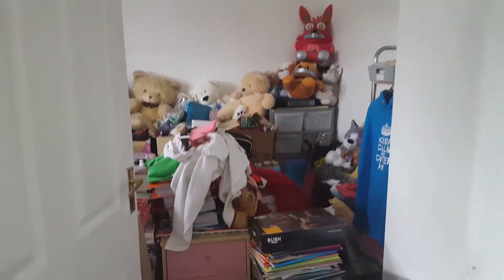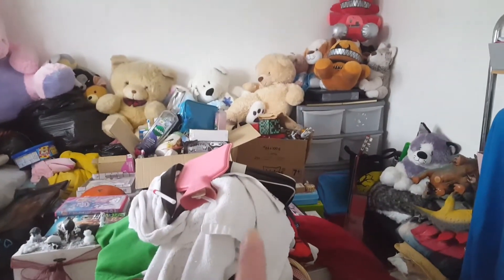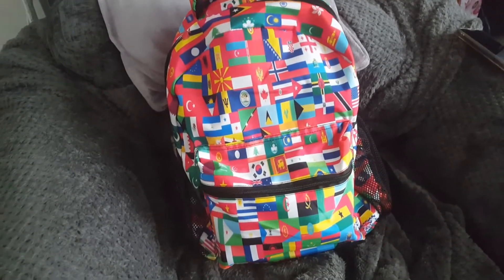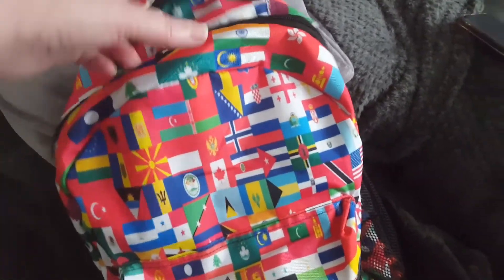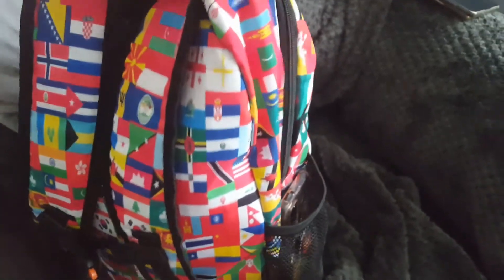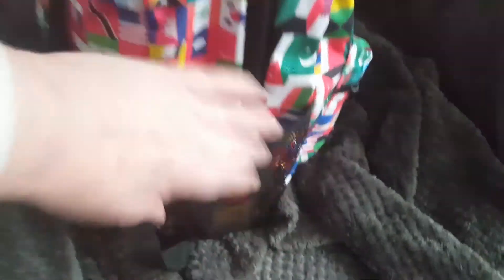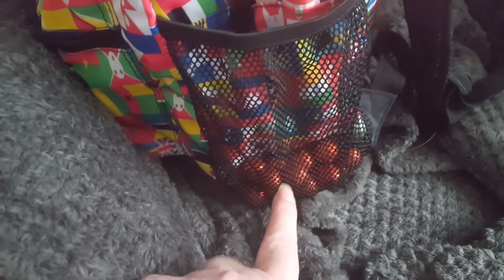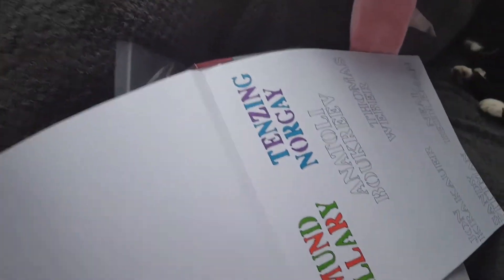We're upside down at the moment!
Sorry for being a day late, but we're all upside down at the moment as we're sorting Sian's room out and everything in the school room is buried. We're totally unschooling this week!